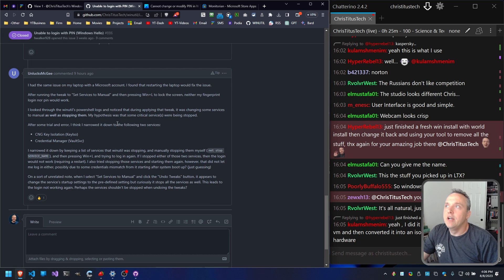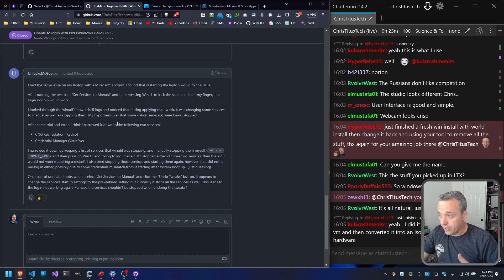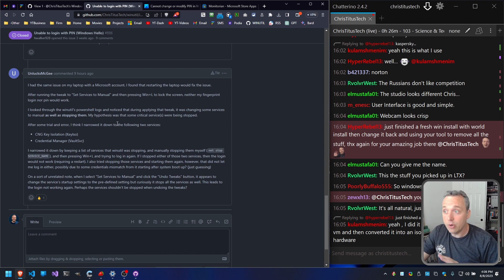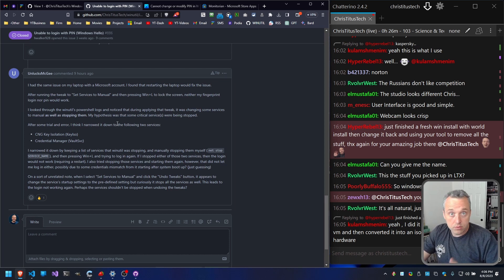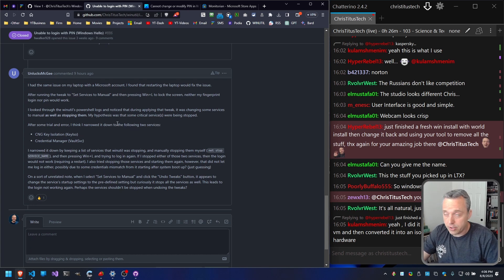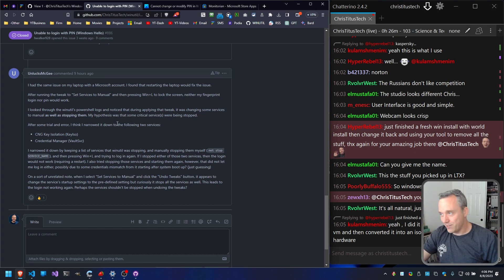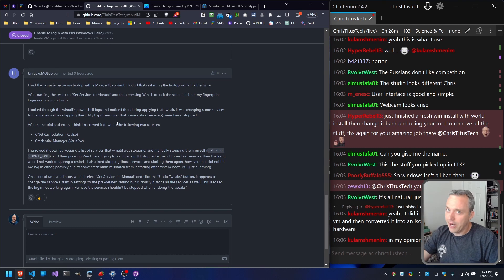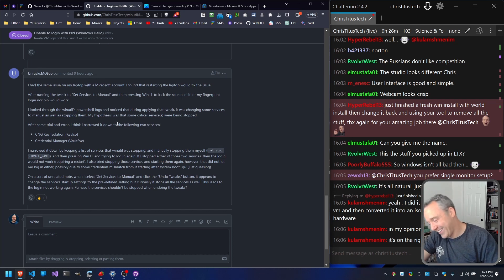Why I Use Both Windows and Linux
But why? It's true I love Linux more... but Windows... .